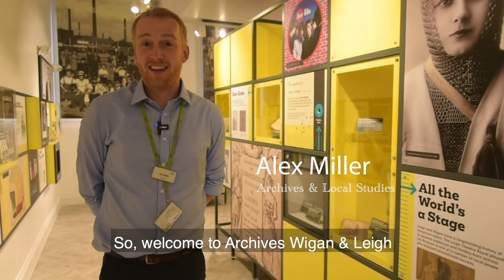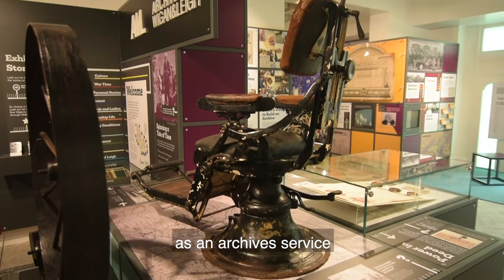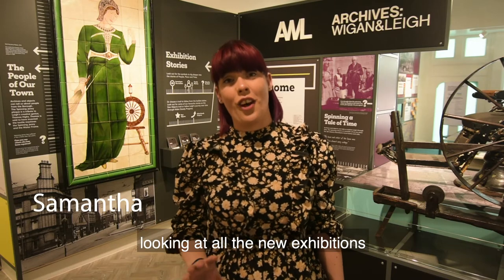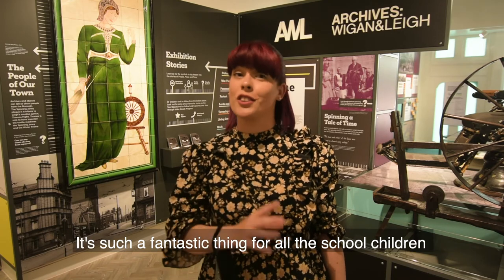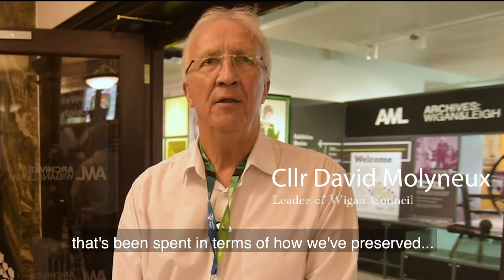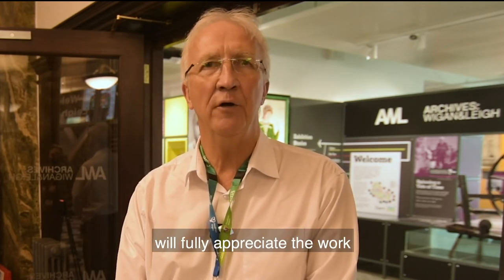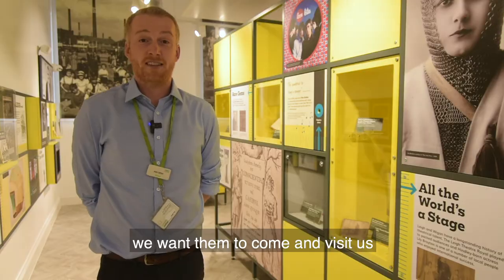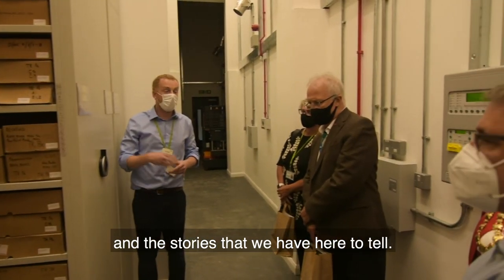Archives Wigan & Leigh - delve into our heritage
Our new state-of-the-art archives facilities have opened at Leigh Town Hall.

You can also browse the art projects featured in our new exhibition.